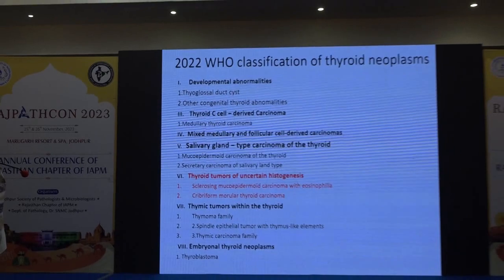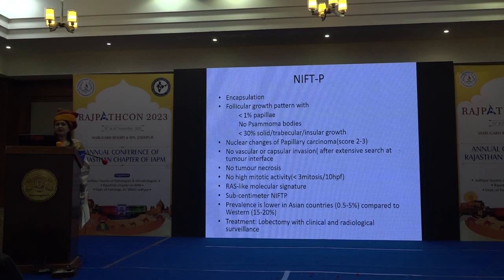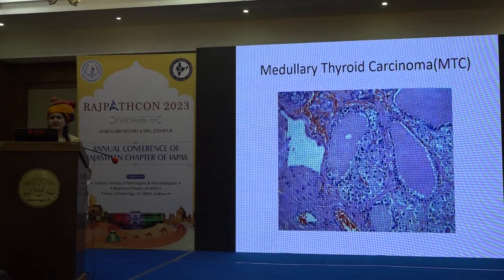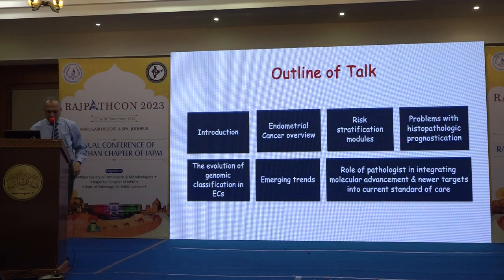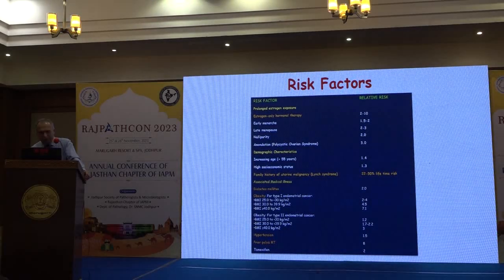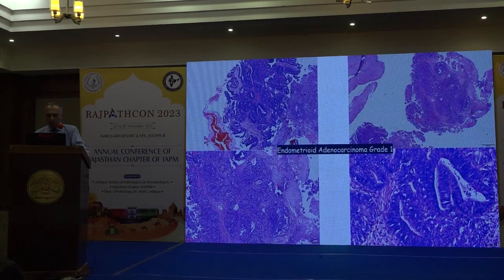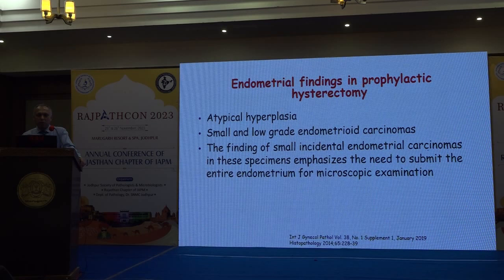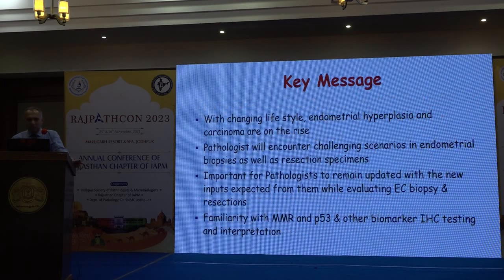RAJPATHCON 2023 - Day 1 Part 2